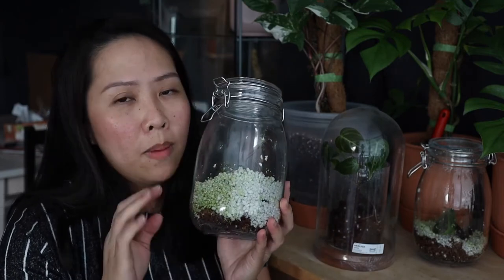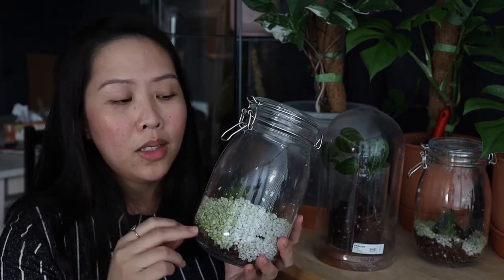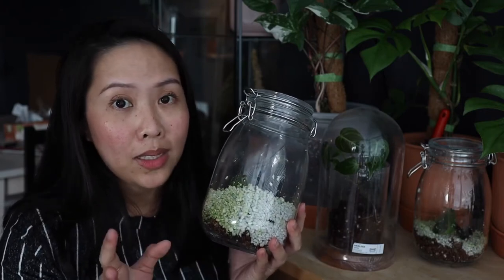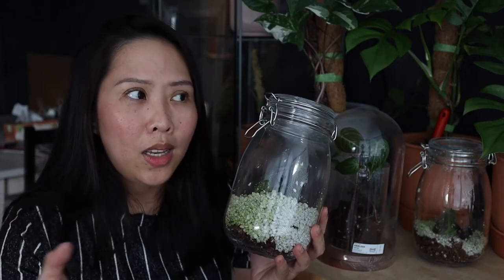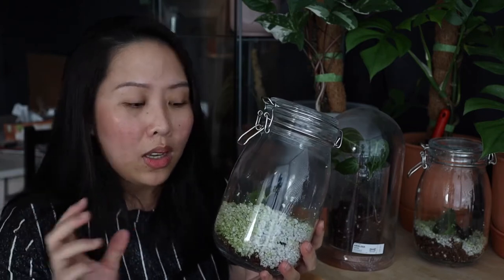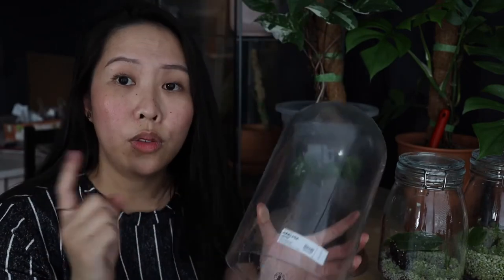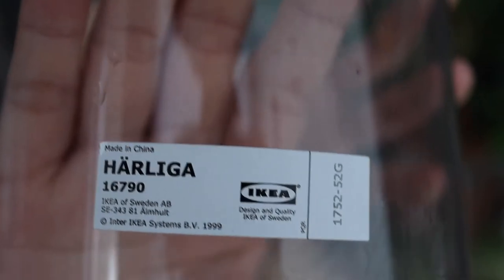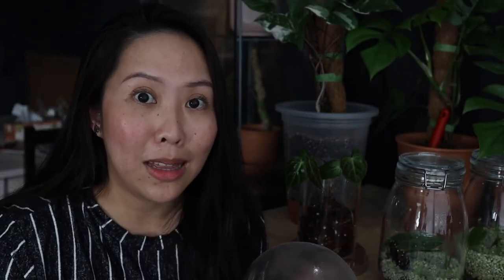How to keep your plants alive after getting hit by THRIPS issue | What you can do to keep it alive?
Hey guys,
I've been struggling with the thrips battle for a year and I have finally managed to get rid of them. In this video, I'll be talking about some plants that got infected and what I do to keep them continue their journey.
I am sharing with you the plants that I really love but unfortunately, thrips ruined it. However, I saved some stem and they are still growing. Wanna know what I did to keep them alive? Keep watching until the end. I hope you guys enjoy the video.

IKEA GLASS

**GADGETS I USED FOR FILMING**

Thank guys for watching and following along. I appreciate it SO much!

Xo,
Abel